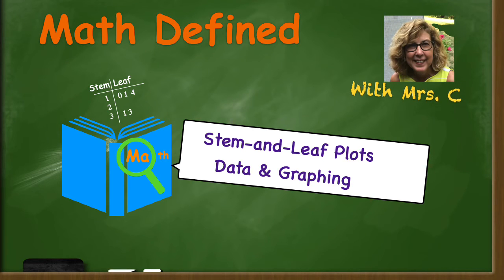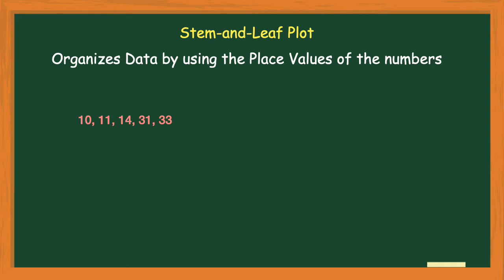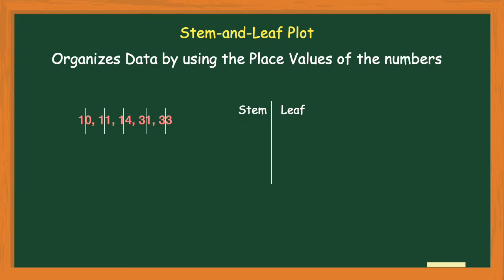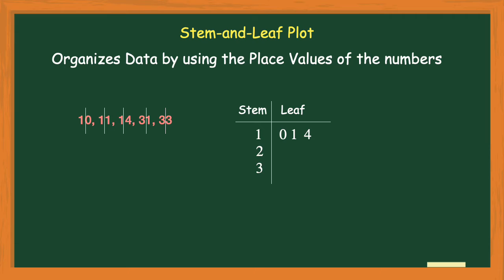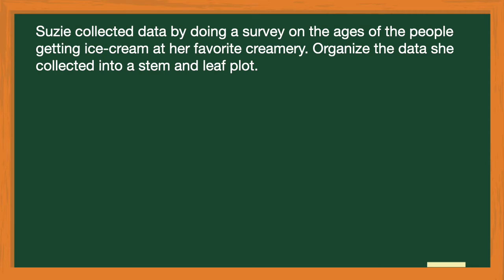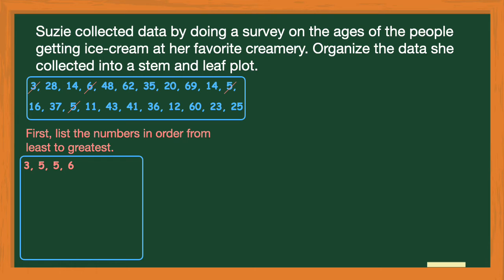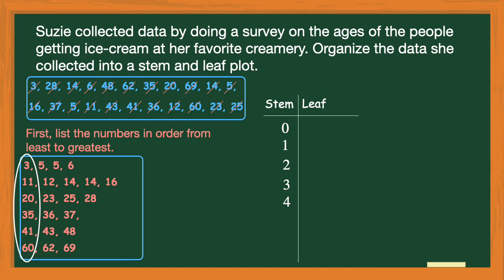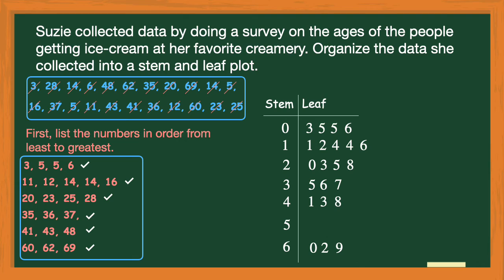How to make a Stem and Leaf Plot/Diagram|Data & Graphing|Statistics|Math Defined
Hello! Welcome to"How to make a Stem-and-Leaf Plot/Diagram"by Math Defined with Mrs. C.

Do you need to learn how to construct and understand a stem-and-leaf plot/diagram? Whether you need a detailed explanation or just a quick refresher,  this video is for you!   In this video, I  will guide you through an explanation of a stem-and-leaf plot and give you a real world example to help you learn how to construct a stem-and-leaf plot. As a bonus, I will show you how to construct a stem-and-leaf plot with decimals.

Do you need a math tutor with a certified math teacher? Math Defined offers online math tutoring.

Timestamps
00:00 - 00:52 - Introduction
00:53 - 06:21 - Constructing a Stem-and-Leaf Plot using 1-2 digit whole numbers
06:22 - 11:34 - A real world example using an ice-cream data from a survey
11:35 - 13:25 - Analyzing the Stem-and-Leaf Plot created from the ice-cream survey
13:26 - 16:58 - Constructing a Stem-and-Leaf Plot using 3 digit numbers. (ex: 108, 115,...)
16:59 - 19:31 - Constructing a Stem-and-Leaf Plot using decimal numbers. (ex: 5.6, 7.8, ...)